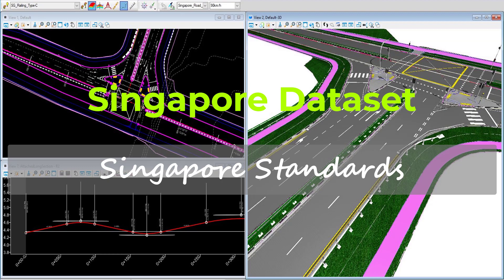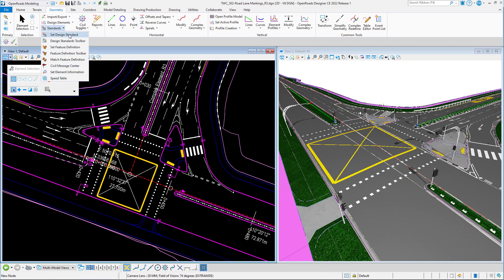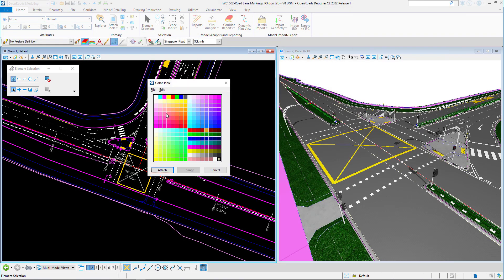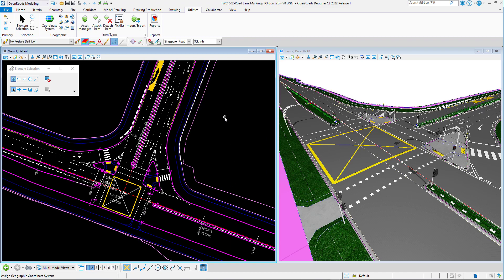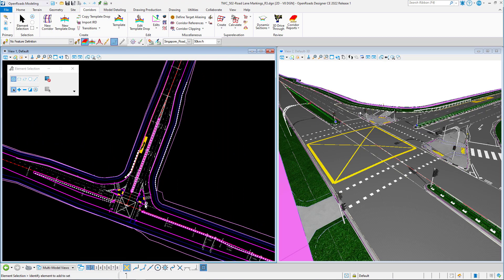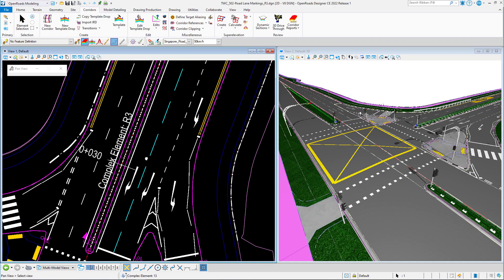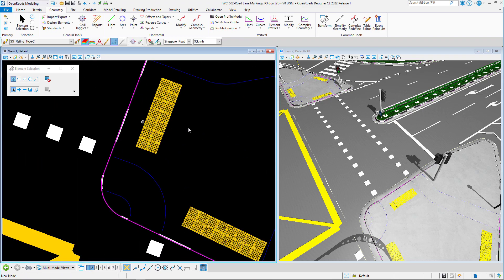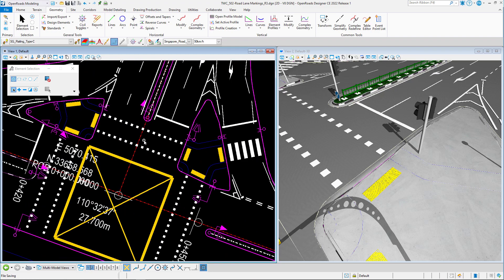OpenRoads Designer Singapore Dataset - What's inside it?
Singapore Dataset for OpenRoads Designer Connect Edition